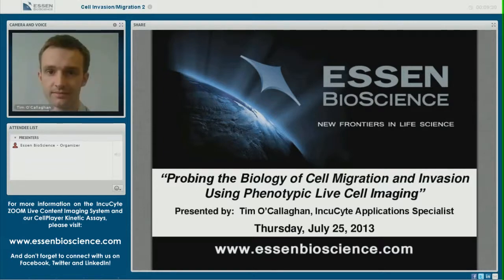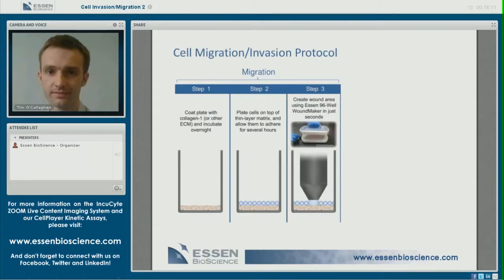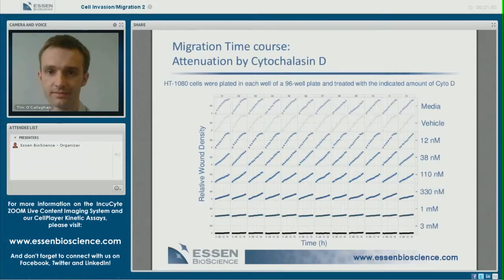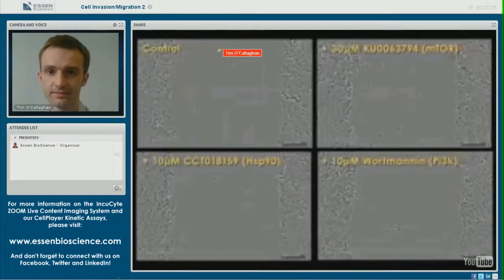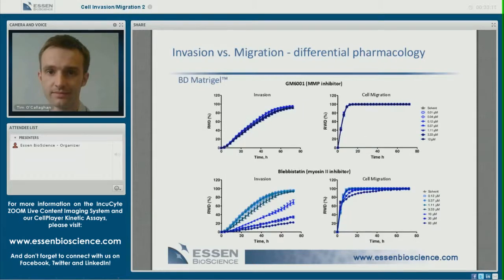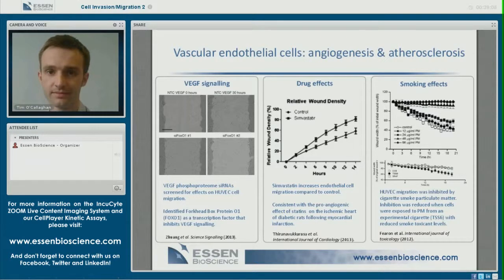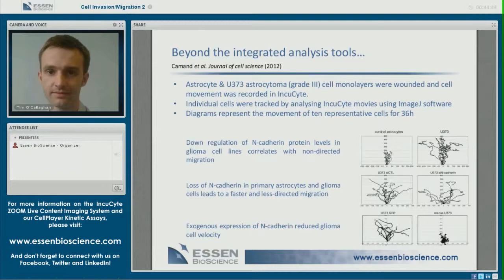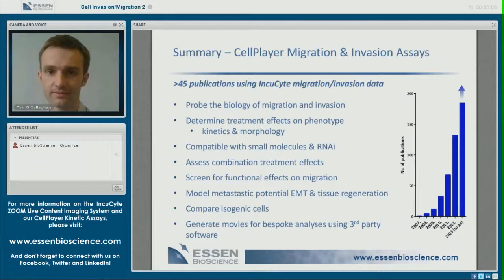EsenBioScience Webinar July2013 InvasionMigration HD